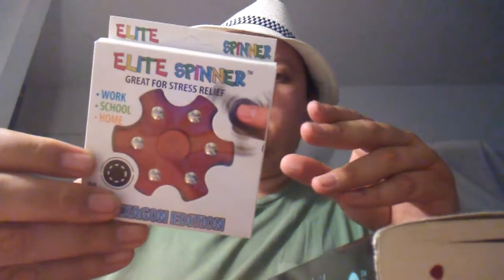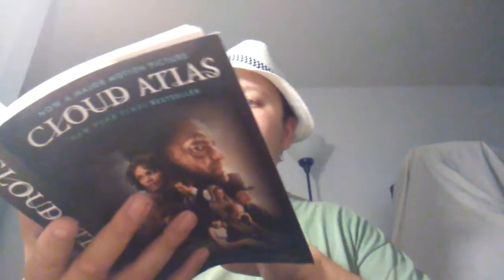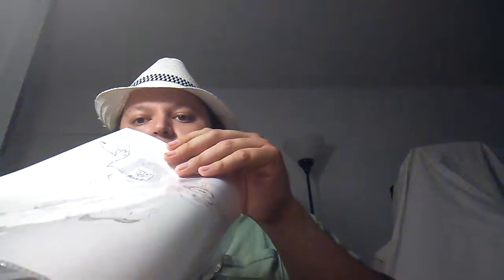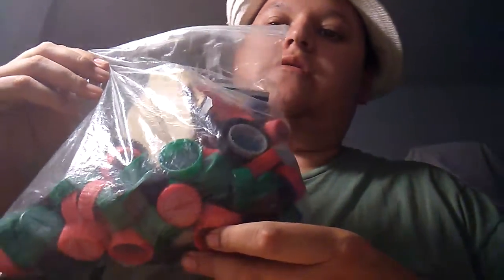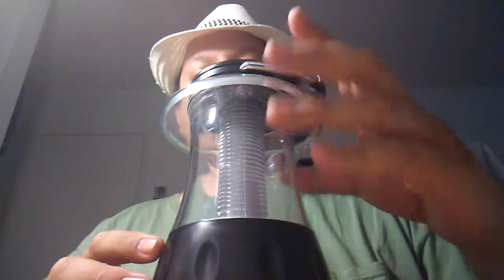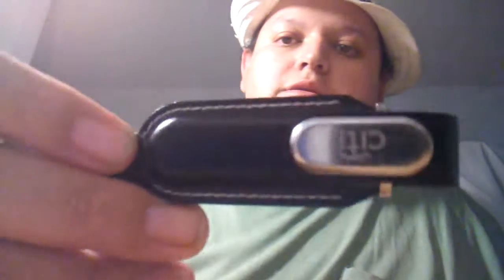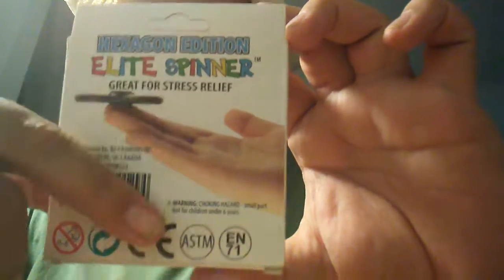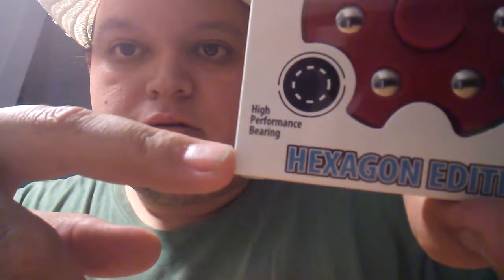showing my things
hexagon spinner, book, coca-cola rewards, lantern, sketch book, 3 ring binder, snacks